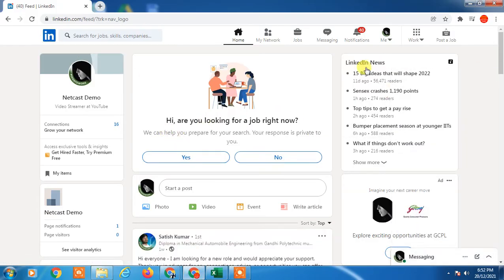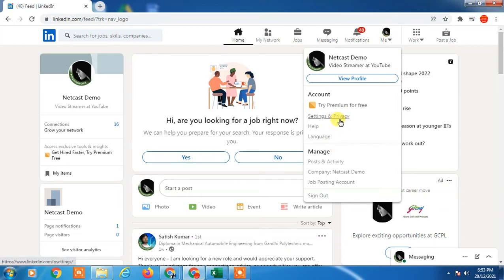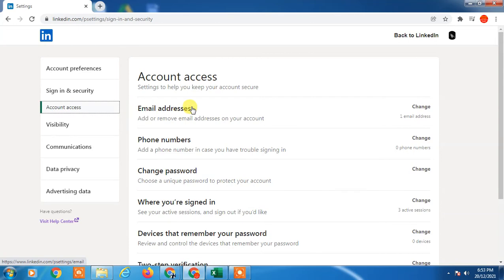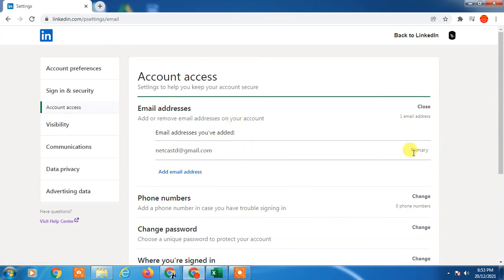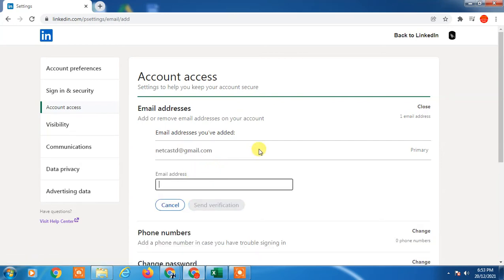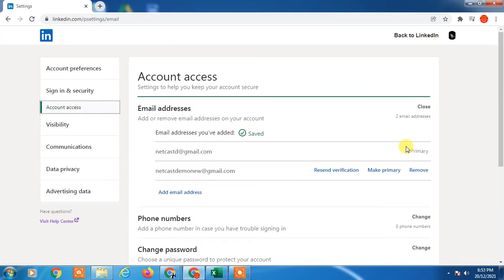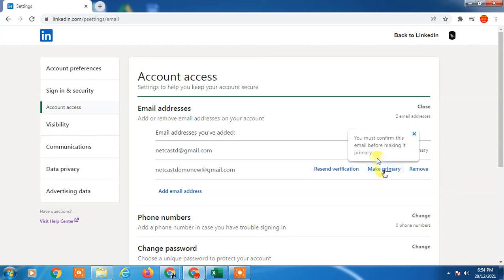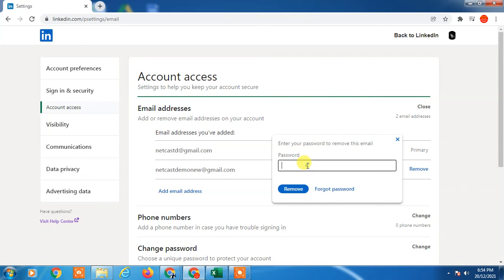How to Remove Email Address From Linkedin?